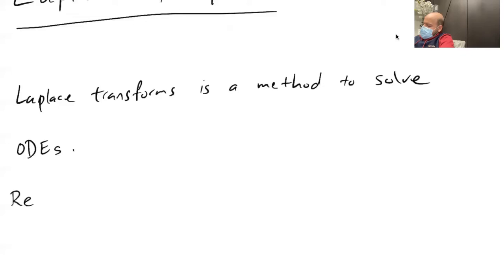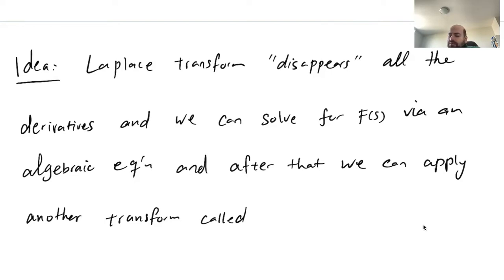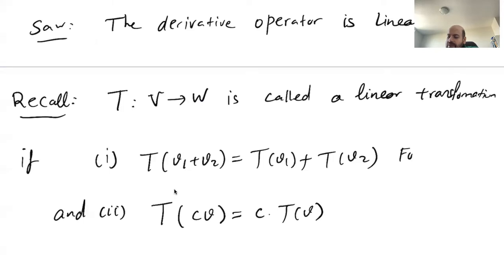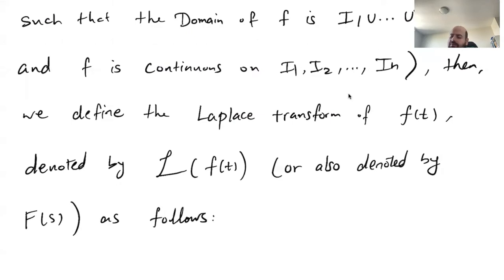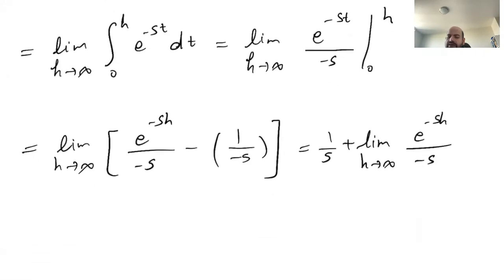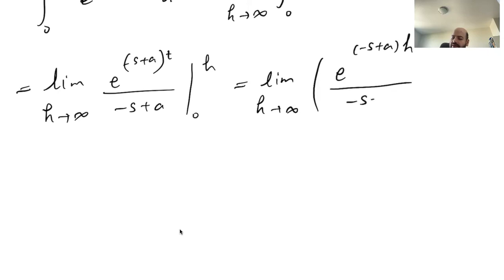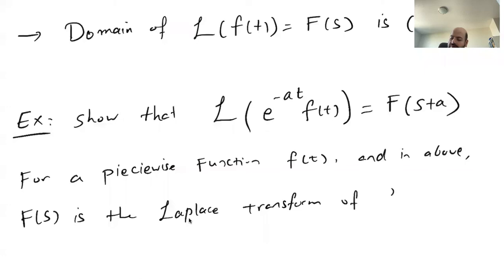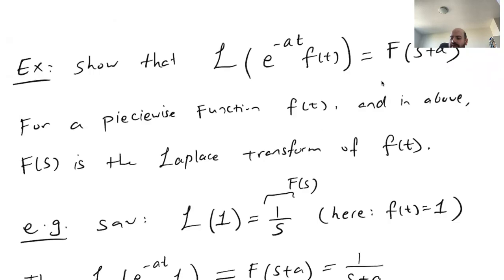Lecture 17 (Introduction to Ordinary Differential Equations)-part 1